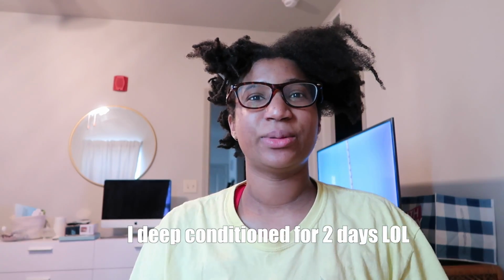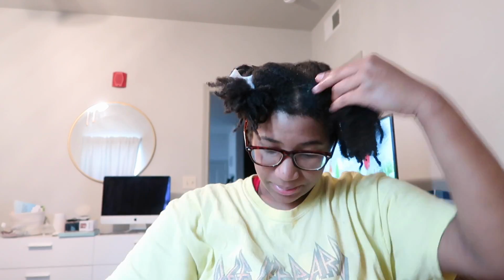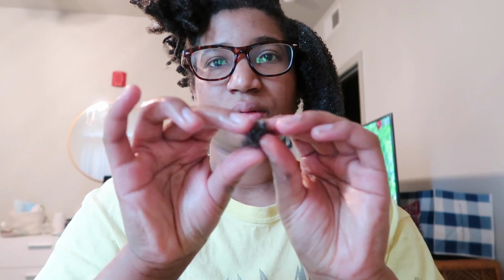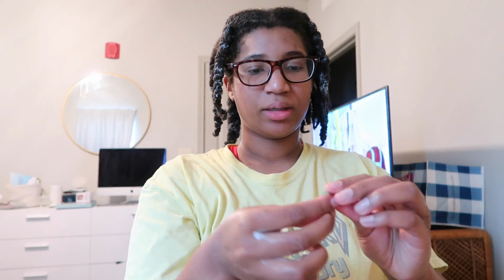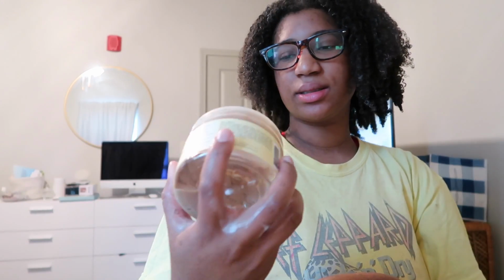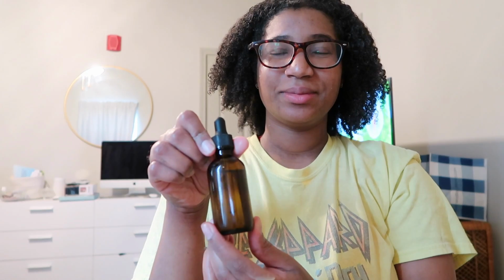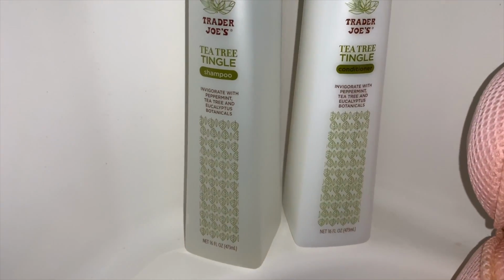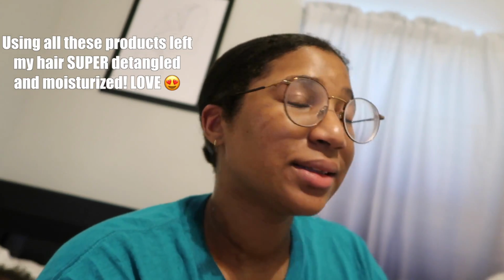WASH DAY PREP FOR THICK, KINKY NATURAL HAIR | TYPE 4 HAIR | Rhegan Kamille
WASH DAY PREP FOR THICK, KINKY NATURAL HAIR | TYPE 4 HAIR

Hey y’all! I finally decided to wash my hair because my scalp needed some tlc. And yes I deep conditioned for 2 days 💀 I show you how to thoroughly finger detangle kinky natural hair. I ended up just putting it in a quick bun while in the shower to ease my way back into styling my natural hair lol. See y'all in my next video!

PRODUCTS USED
aussie conditioner:
shea moisture jbco deep conditioner:
trader joes shampoo and conditioner
argan oil ecostyler gel:
tgin butter moisturizer:
homemade natural oil: